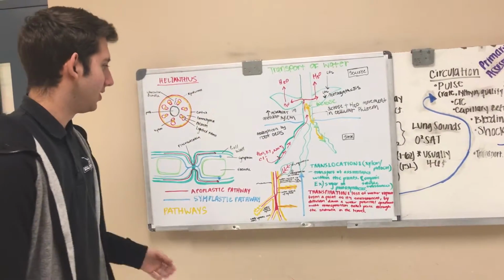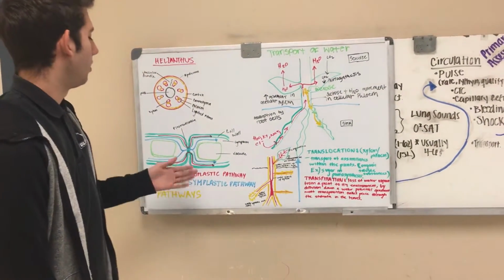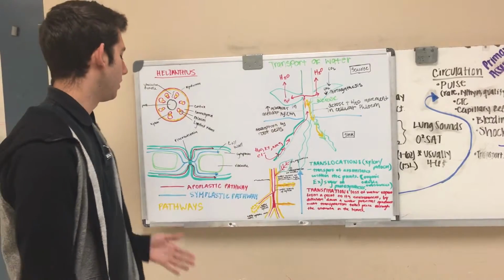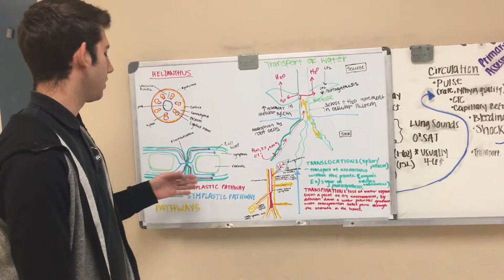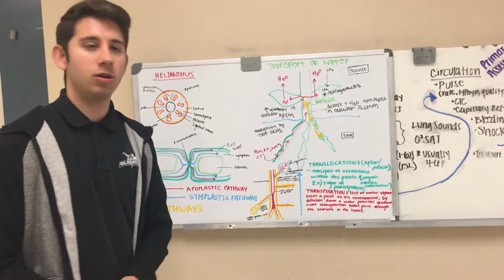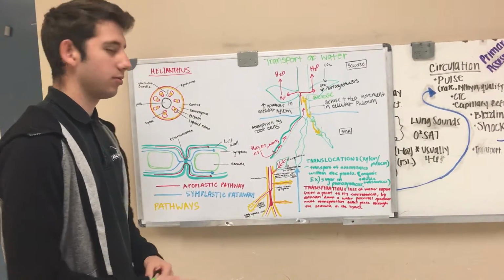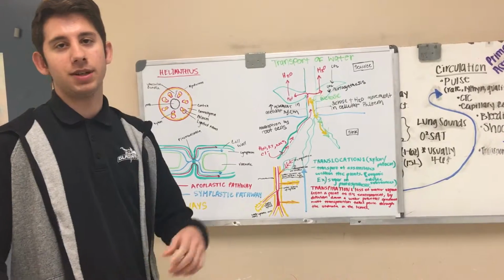Kevin Nuñes P-1